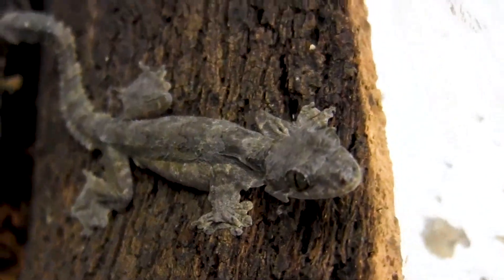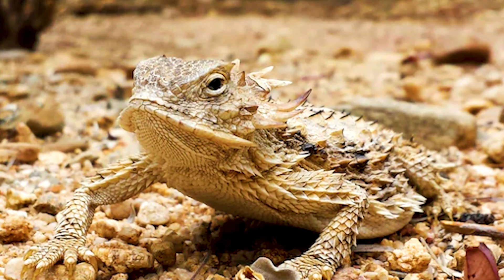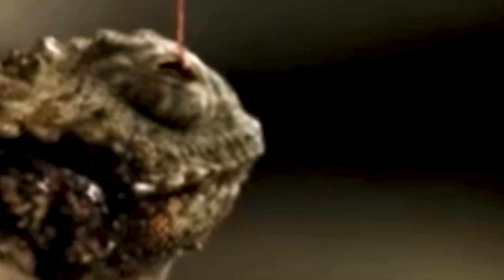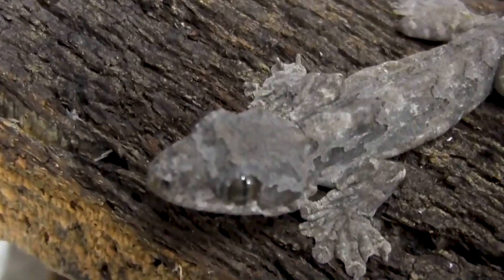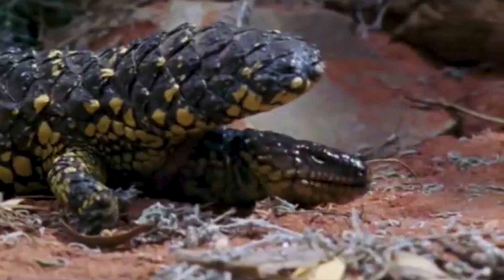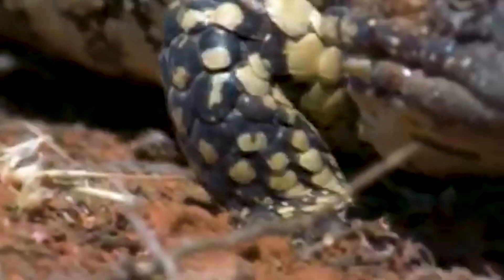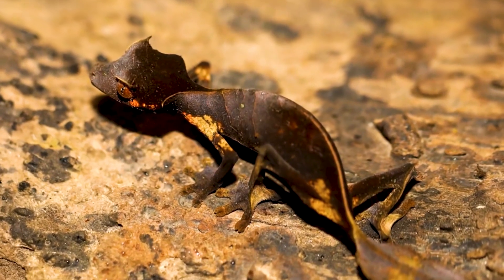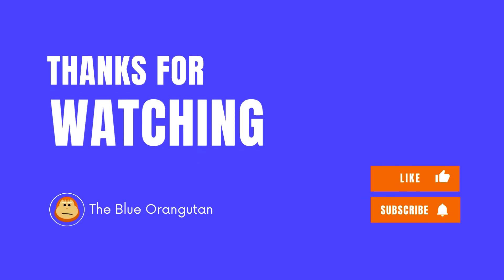The Strange World of Lizards | Part 1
Lizards sometimes appear to be creatures from another world, but many are more dynamic than we may think. In this video, we look at some reptiles that have evolved significantly strange features.